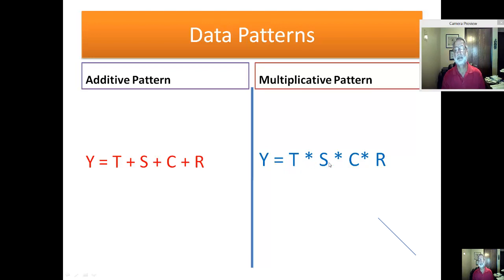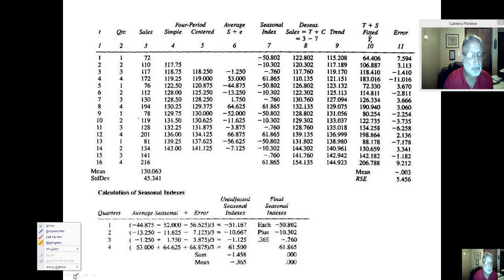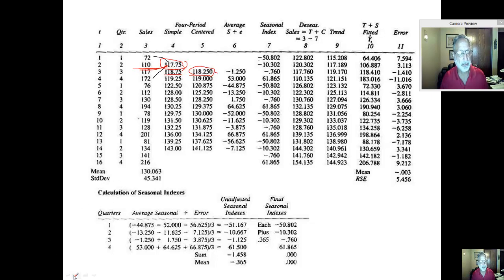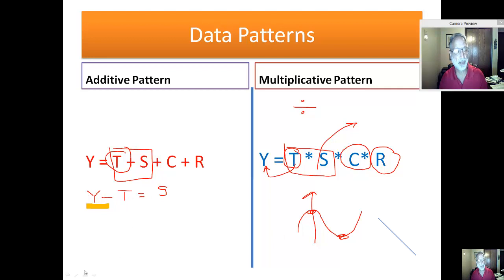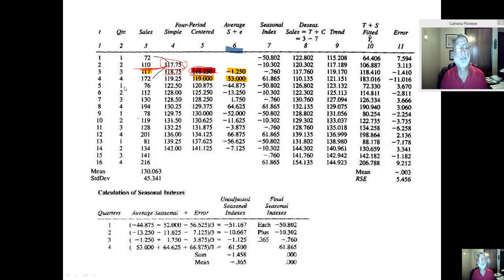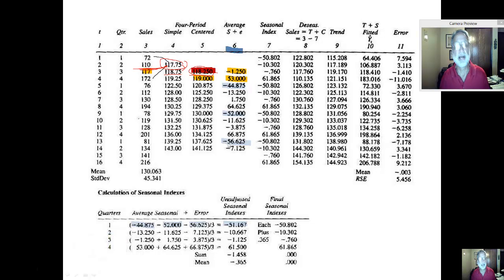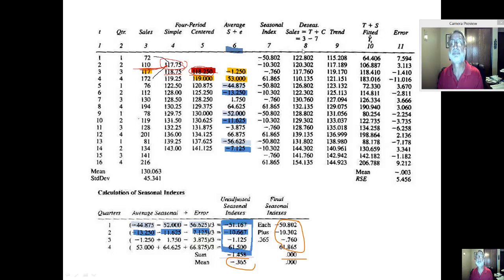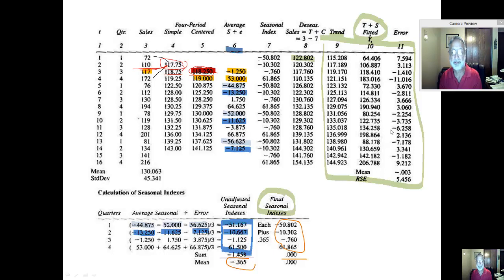DecompositionAdd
Second part of decomposition